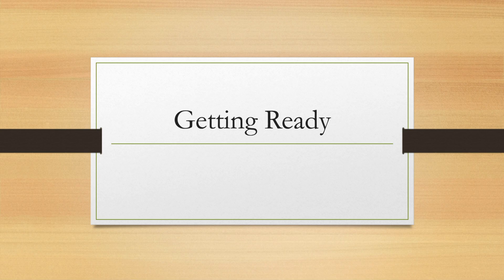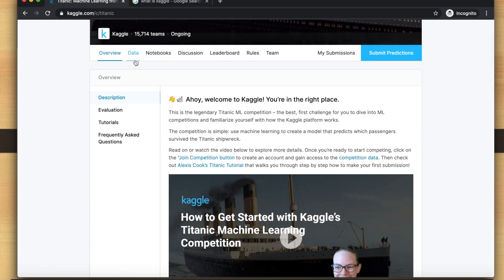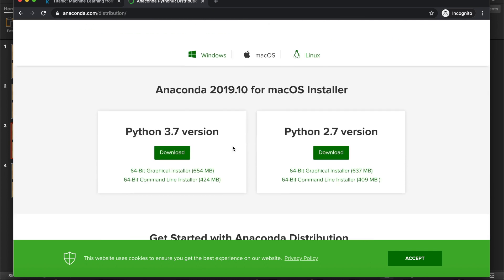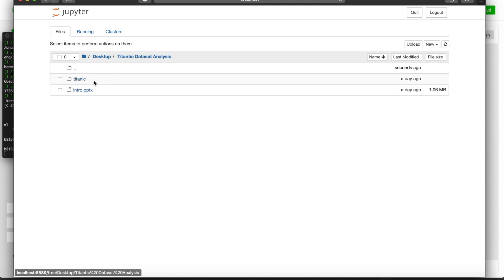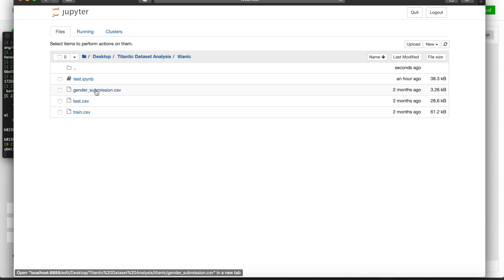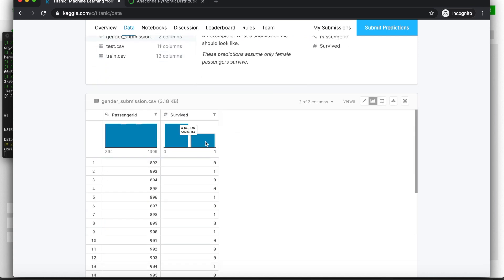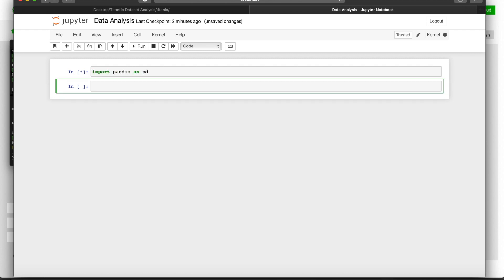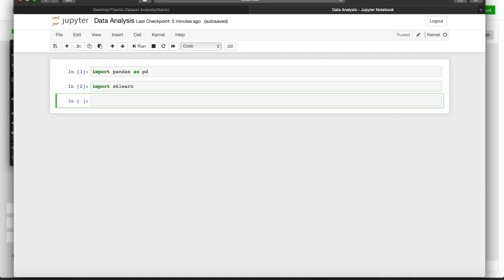Machine Learning and Data Analysis with Python, Titanic Dataset: Part 0, Setting Up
This is going to be a series of videos where I show you how to use Python, Pandas, and SciKit Learn for machine learning and data analysis with a real-world problem. In this series I will be doing a step-by-step walkthrough of how to get started in tackling a problem like this. Starting with data exploration and visualization, feature engineering, and then going into building a model to make predictions.